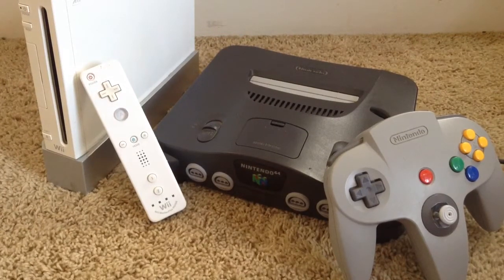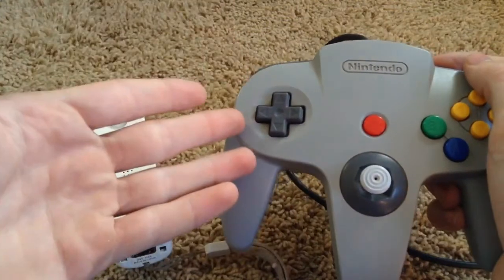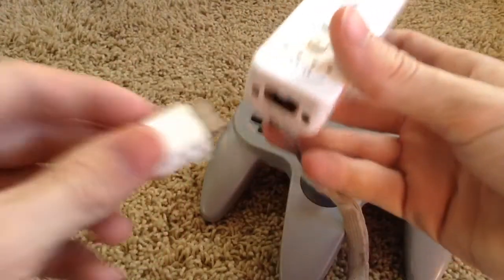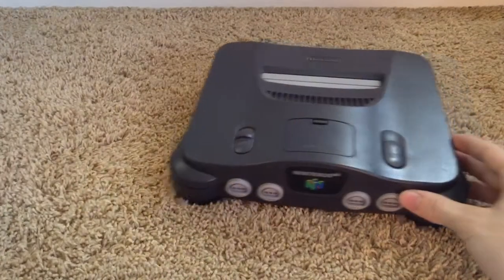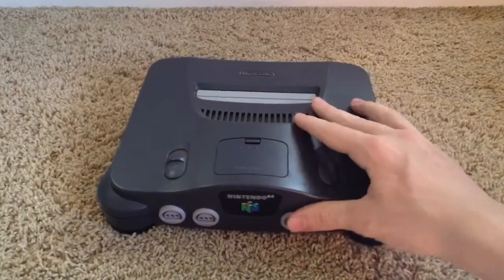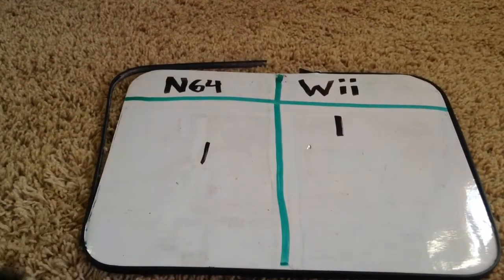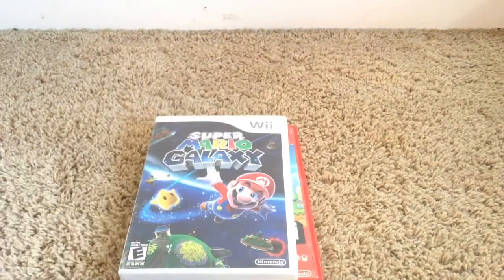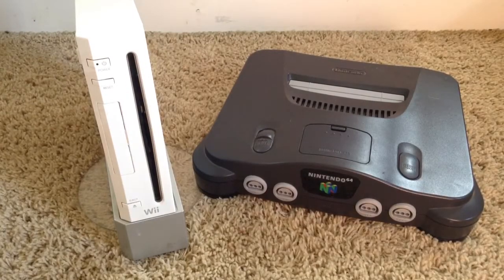Wii vs N64